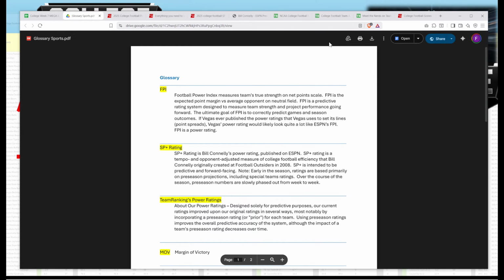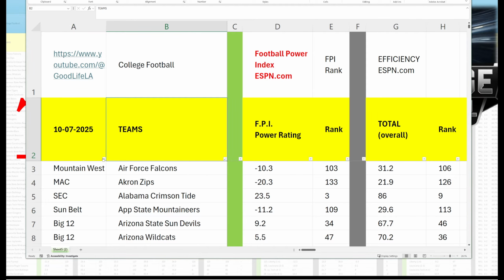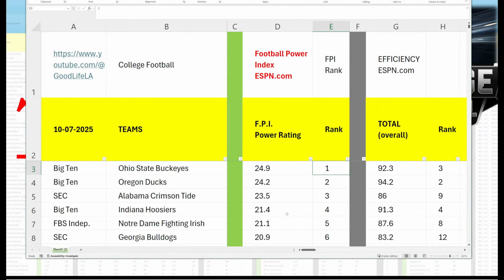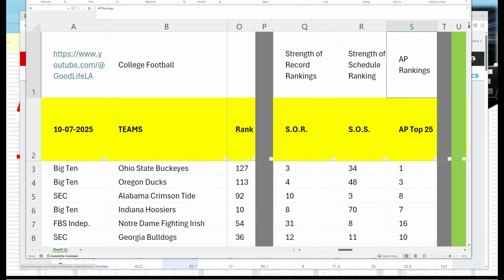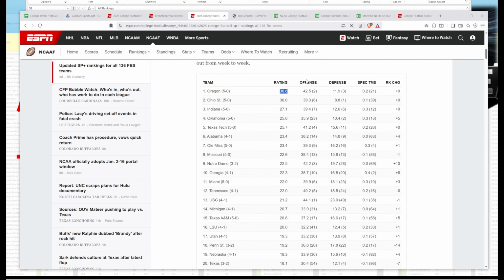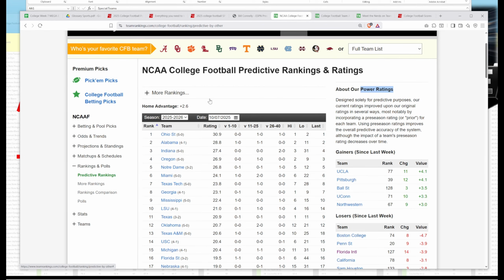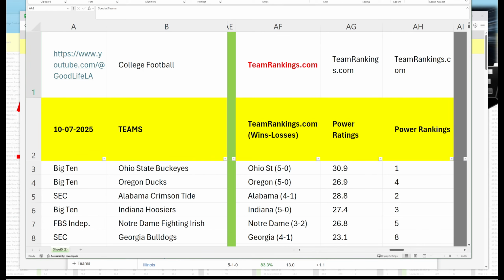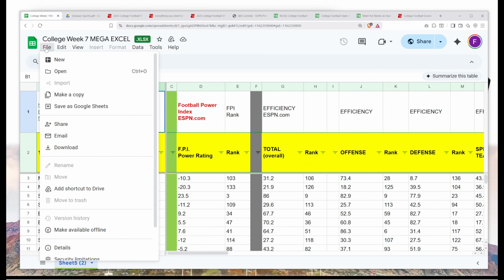💥College Football Mega Trends!🏈Week 7 📊Unique Sports Betting Advantage w/ Data Analytics vs Vegas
GLOSSARY PDF
🏈 College Football Analytics [Week 7]: The Ultimate Spreadsheet for Power Ratings & Betting Trends.  College Football Week 7 Predictions: Free ESPN FPI & SP+ Excel Spreadsheet Download (Oct 8-11, 2025).  College Football Week 7 Power Ratings & Betting Analytics (October 2025) — This comprehensive Excel sheet transforms complex data into actionable betting insights. Using ESPN’s Football Power Index (FPI), Bill Connelly’s SP+ model, and TeamRankings analytics, this video provides a complete statistical breakdown of the 2025 college football landscape.  In an era where data dictates outcomes, understanding Power Ratings, ATS betting trends, and predictive analytics is the key to gaining an edge. This episode reveals how major data models evaluate team strength, margin of victory, and matchup efficiency — and how bettors, fans, and analysts can leverage those insights for measurable advantage. Unlock winning college football Week 7 predictions with our free ESPN FPI & SP+ Excel spreadsheet (Oct 8-11, 2025). Sort by ATS trends, margin of victory, and strength of schedule to boost your betting edge. Check the PDF glossary in the description for key terms like FPI and ATS plus-minus. Visit ESPN and Team Rankings for raw data. College Football Analytics [Week 7]: The Ultimate Spreadsheet for Power Ratings & Betting Trends. Get my comprehensive Excel spreadsheet for Week 7 of the college football season (Oct. 8-11, 2025). This powerful tool features statistical trends for all 136 teams, including FPI, SP+, and TeamRankings power ratings. Download the file and glossary to analyze advanced metrics like ATS trends, margin of victory, and strength of record. Optimize your picks and stay ahead of the game with data-driven insights.

🏈 Team Efficiency Metrics – Learn how FPI and SP+ quantify offensive and defensive performance across all Power Five conferences.
📊 Predictive Discrepancies – Identify gaps between model-based projections and Vegas odds to locate value bets.
🔥 ATS Trends – Explore which teams consistently outperform expectations against the spread (ATS) and which ones regress to the mean.
📈 Power Rating Comparison – FPI, SP+, and TeamRankings ratings combined to show composite strength scores.
💡 Strategic Forecasting – See how predictive analytics anticipate upsets, performance volatility, and overperforming programs.
Data-Driven Value.  The cheat sheet offers a transparent approach to evaluating games beyond public bias or headline-driven narratives. With quantifiable indicators such as expected margin of victory, efficiency ratings, and statistical variance, viewers can make smarter, data-backed decisions in both betting and prediction models.  This analysis merges the principles of sports analytics and behavioral economics, demonstrating how quantitative rigor translates into higher return-on-investment (ROI) opportunities in sports betting markets.  Educational Insight: From an academic perspective, this breakdown represents an intersection between predictive modeling, market efficiency, and competitive balance. By understanding how FPI and SP+ simulate team performance, viewers can grasp the fundamentals of sports data forecasting — a critical competency for anyone seeking to interpret modern sports analytics.